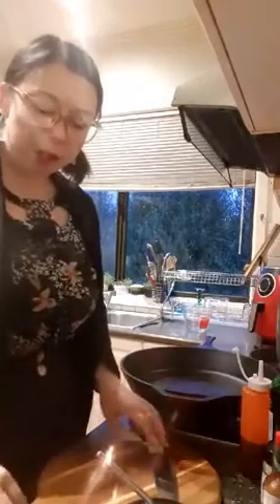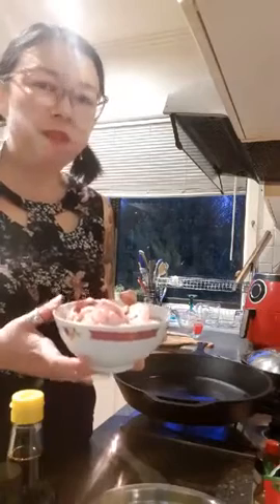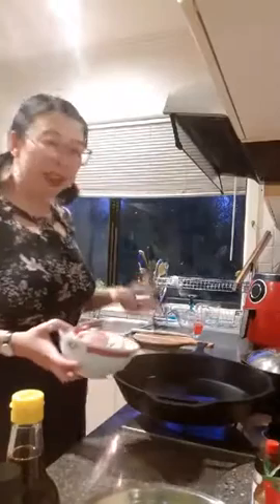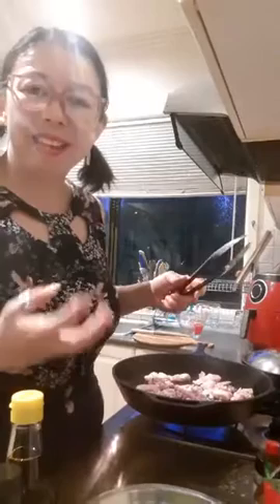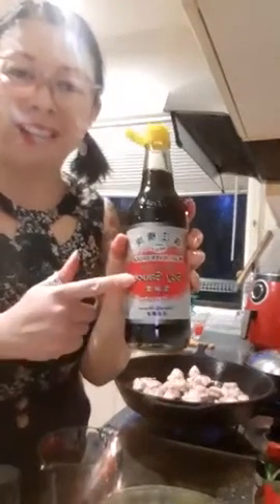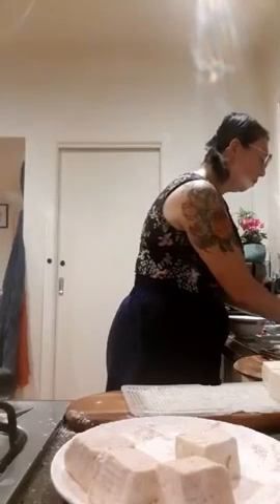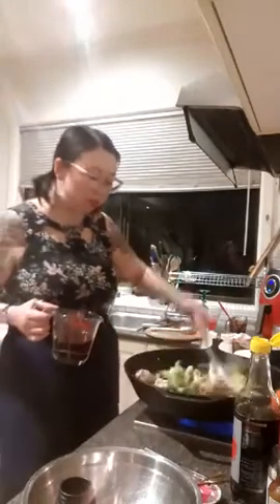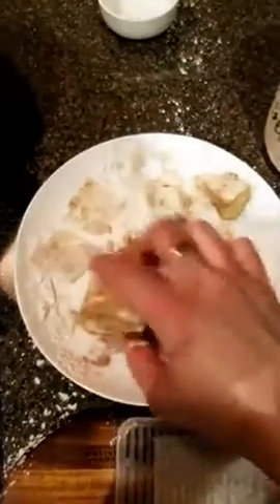Turning Japanese with Tash Can Cook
An Epic Japanese Meal with Tash Can Cook on A Guide to Cardinia